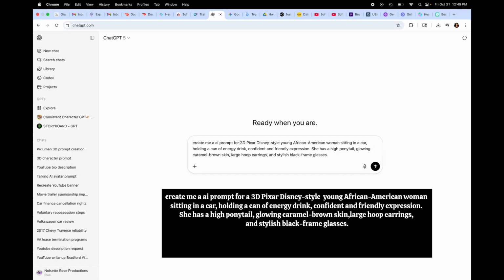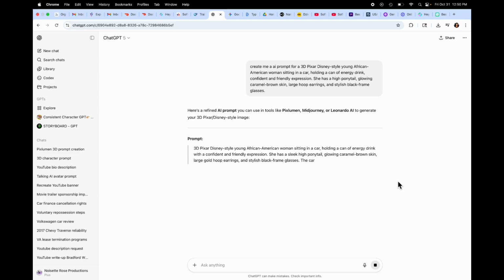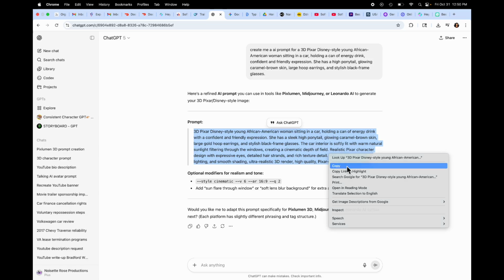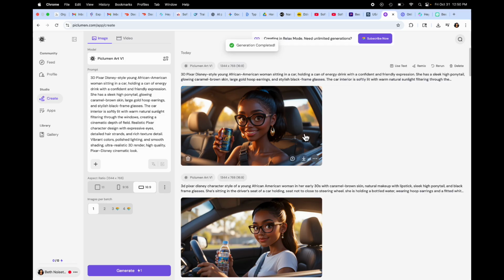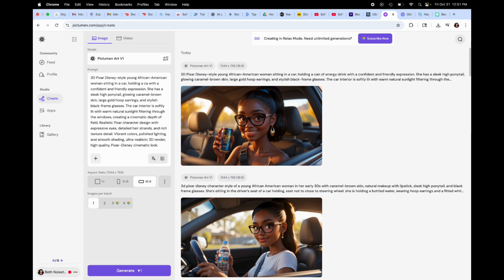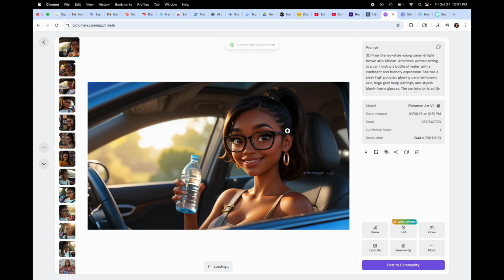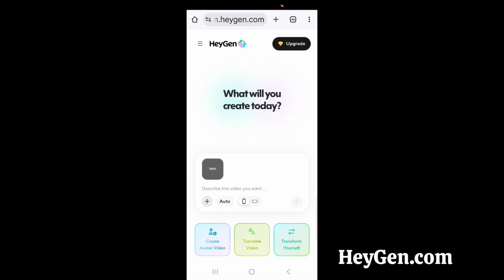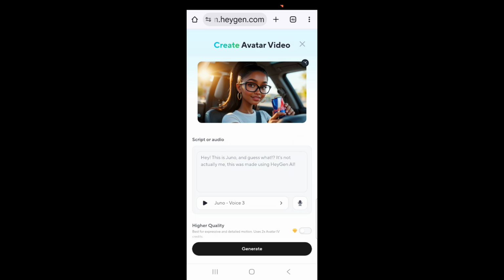How to Make a Talking AI Avatar for YouTube in Minutes (No Coding)!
🚀 Ready to create your own talking AI avatar for YouTube, TikTok, or business videos? In this beginner-friendly tutorial, I’ll walk you step-by-step through how to make a realistic 3D talking avatar using Piclumen for design and Heygen for animation and voice sync.

You’ll learn how to:
✨ Design your avatar’s look and personality in Piclumen
🎙️ Add natural voice and mouth movement with Heygen
💡 Get tips for faceless content creation and digital monetization

If you’ve been wanting to start a faceless channel or bring your brand to life with AI, this video is for you.

💼 About Soft Hustle Academy
The Soft Hustle Academy is your go-to space for learning how to turn AI into income. No fluff, no face — just digital hustle made simple.